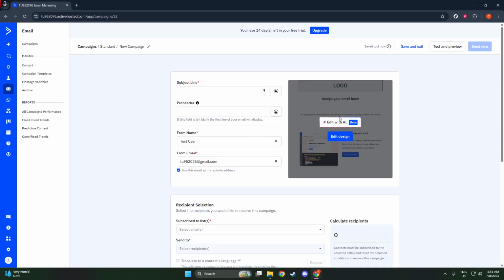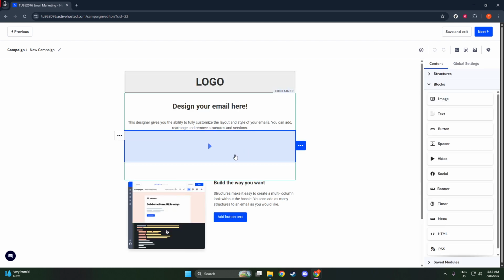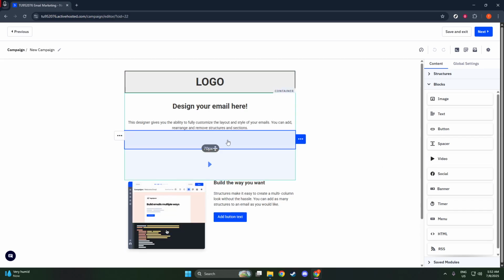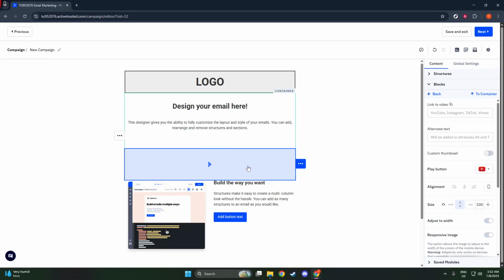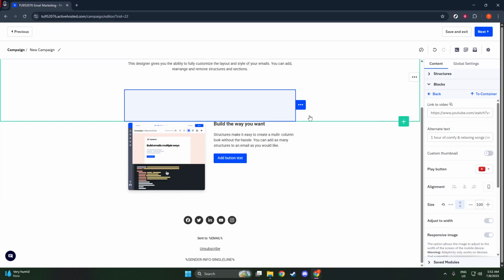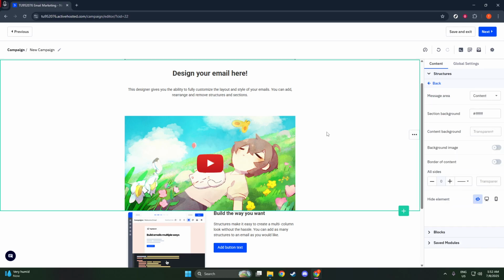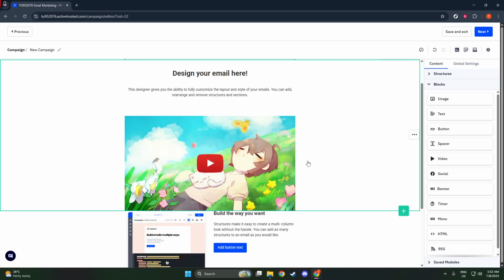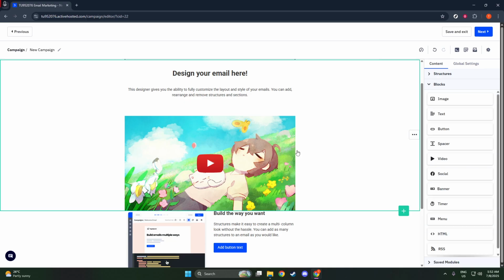How to Embed a Video in ActiveCampaign [2026 Full Guide]